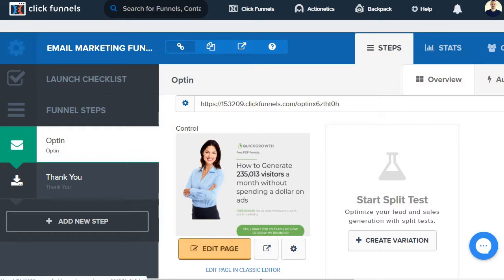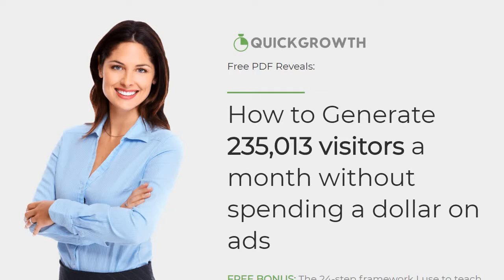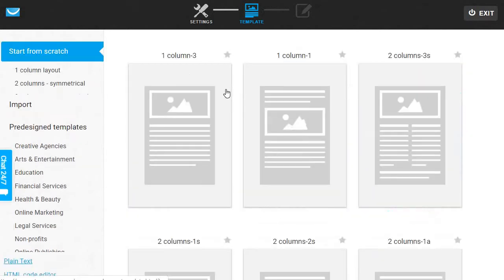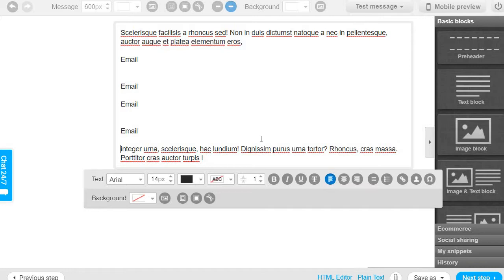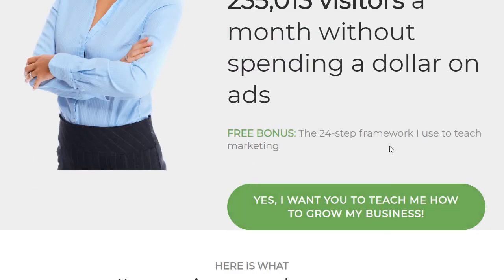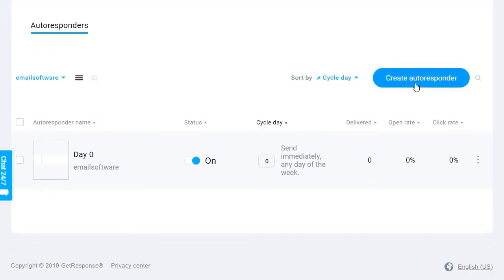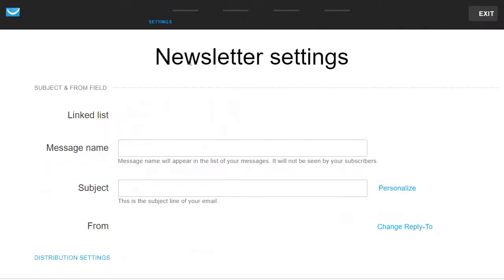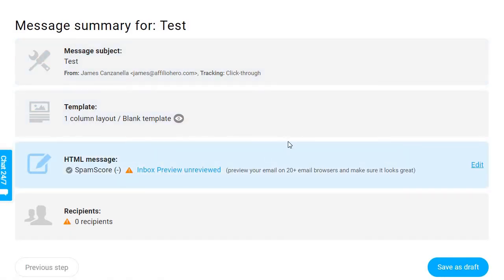Email Marketing Strategy Examples 💵 How To Make Money With Email Marketing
Email marketing examples...

Email marketing funnels...

Regardless of how you say it?

You're going to see how to make money with email marketing.

This is a bread and butter skill...

And can make you a whole lot of money...

So make sure you check out what I have to say in this video.

Talk soon.